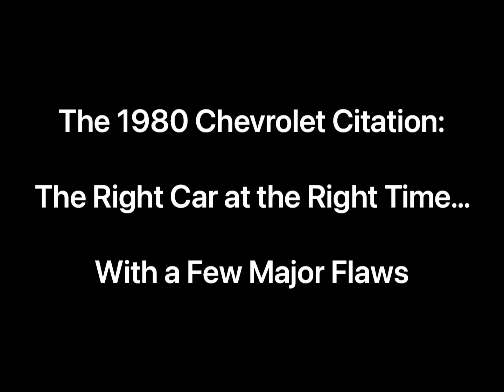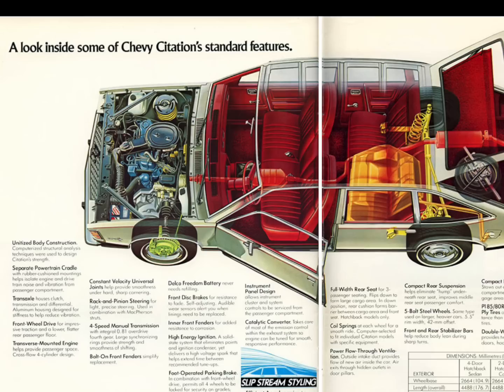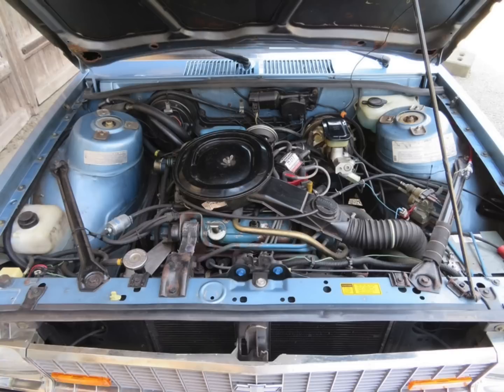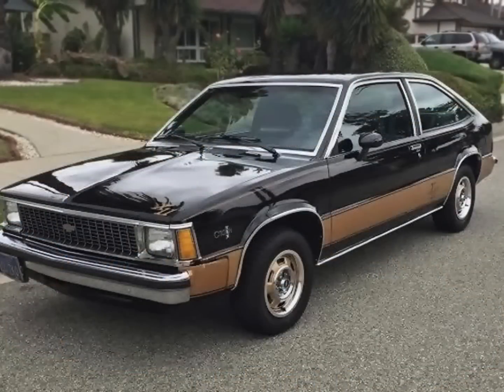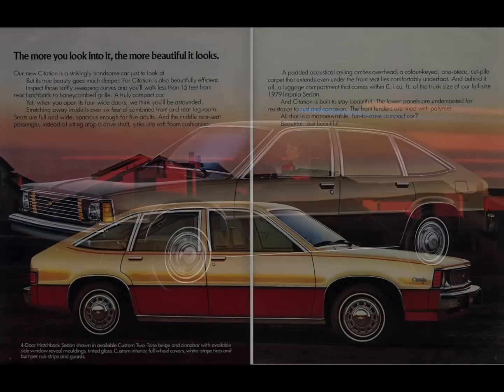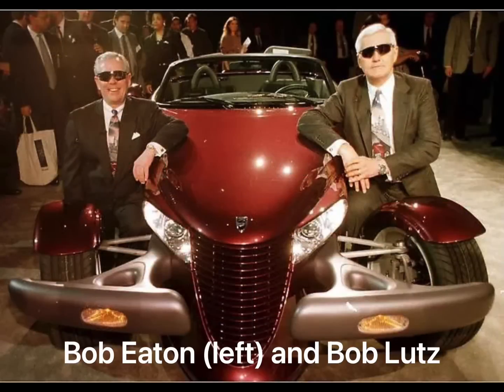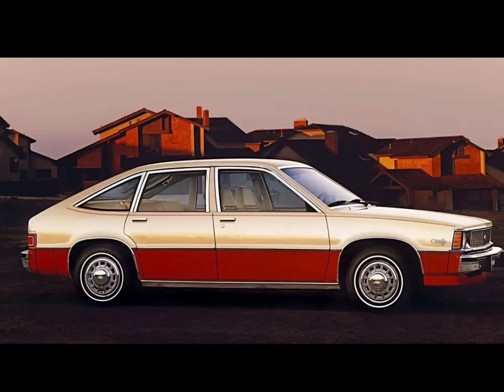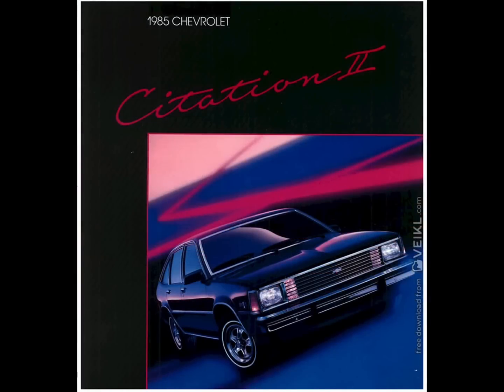The 1980 Chevrolet Citation: GM's Unfortunately Flawed Car that Was Exactly Right for Its Time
Learn more about the 1980 Chevrolet Citation, including all of good and bad points.  The car sold extremely well in its early years, but all of the issues caused sales to falter.  By the time GM fixed most of the issues, the car was canceled.